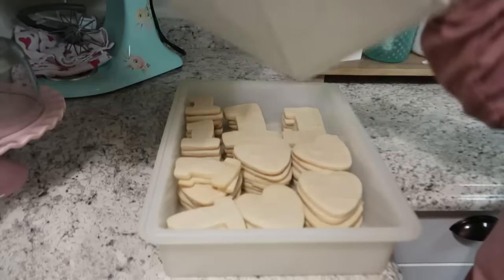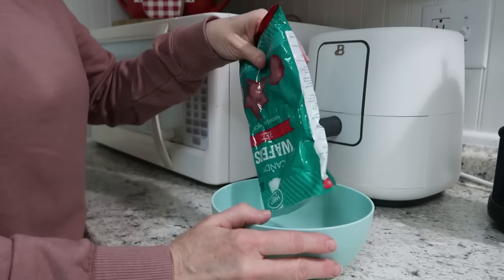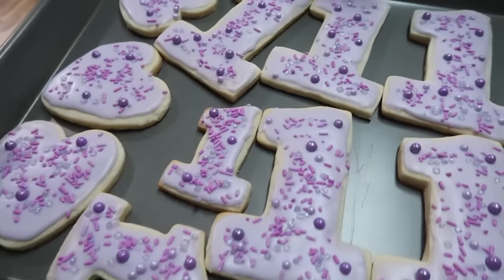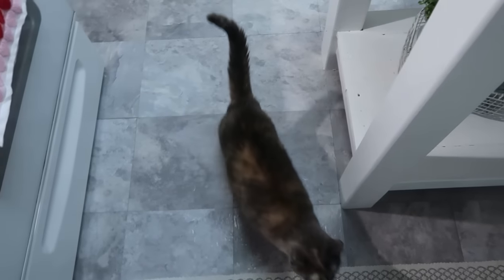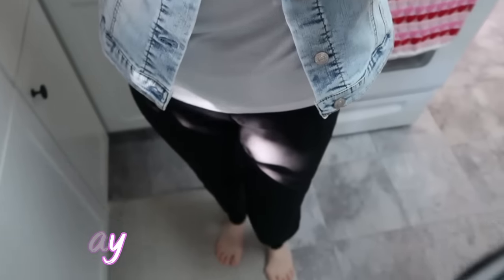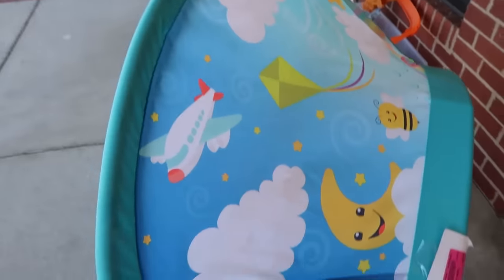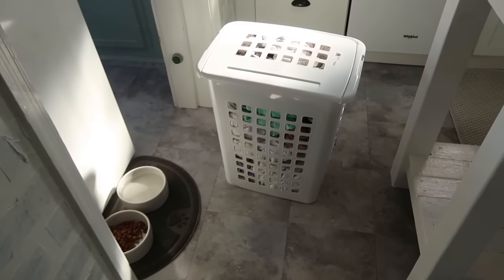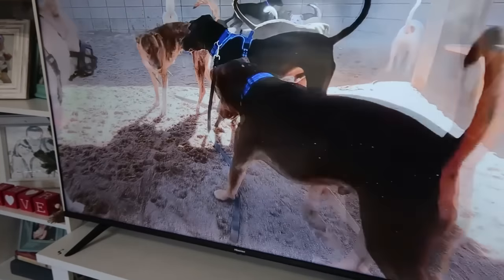HOMEMAKING, PARTY PREP + 1ST BIRTHDAY PARTY / WEEKEND VLOG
Thank you so much for being here! I hope you enjoy this video!

Dog food container similar to mine:
Pet Roller:
My vacuum:
My mop

**This videos is not intended for children under age 13.**